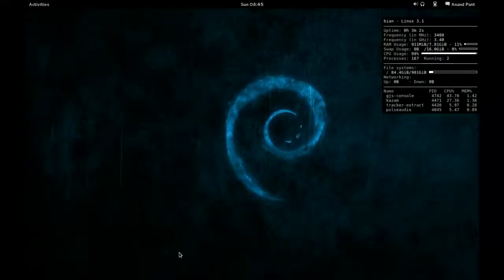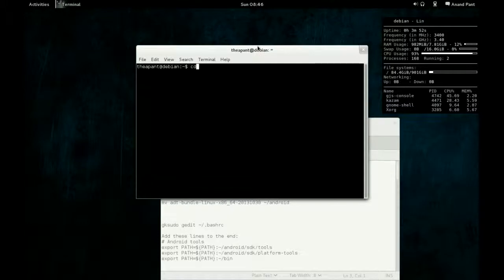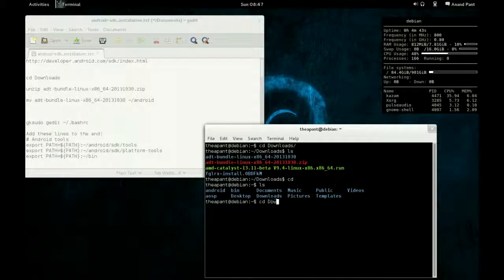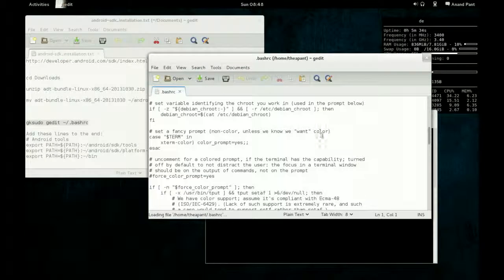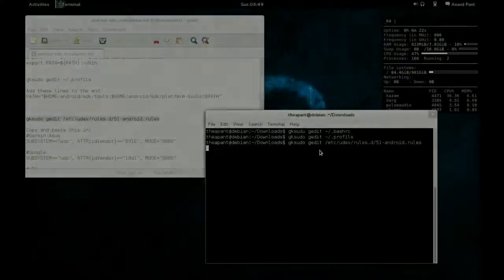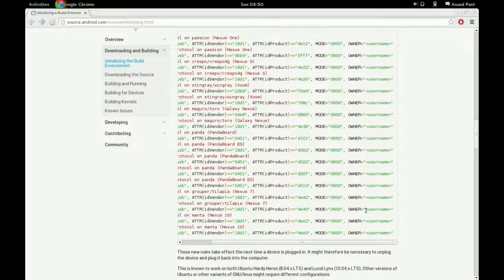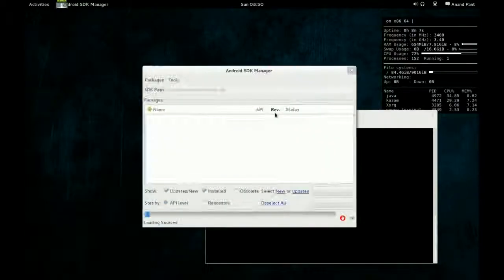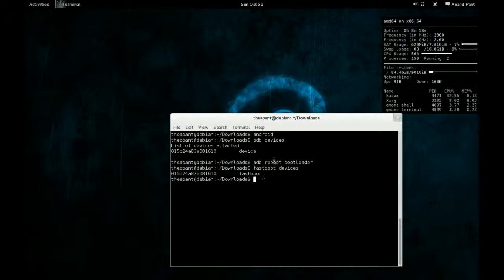How to Compile a ROM from Source: Step 2- Install Android SDK